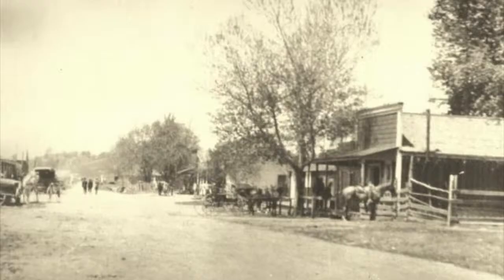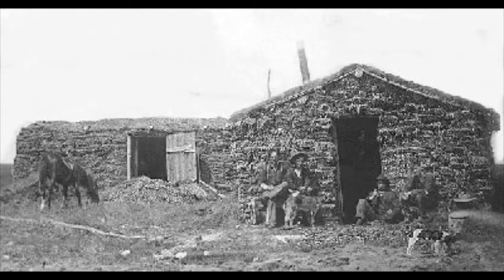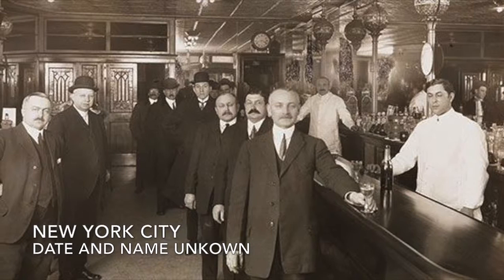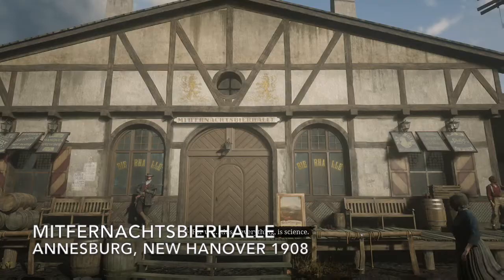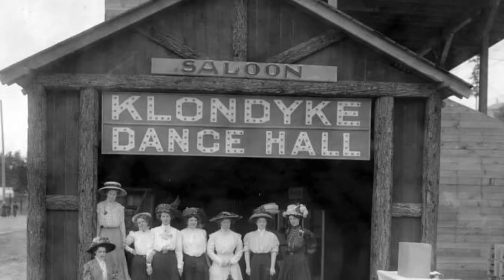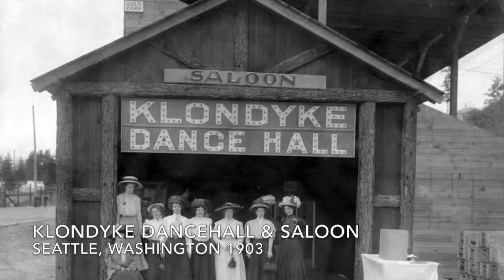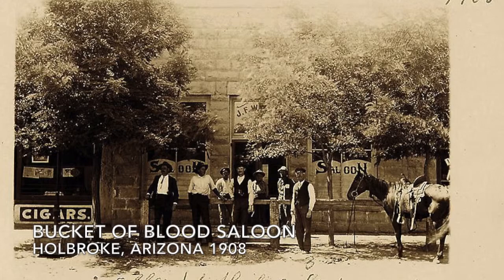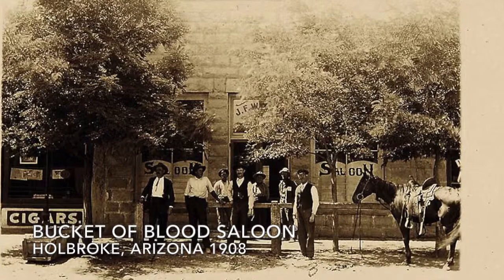The History Behind "Batwing" Doors I Red Dead Redemption II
SPOILER WARNING: Game footage recorded was done post epilog. If you have not completed the RDRII story, I suggest you click away.

Have you ever wondered just how practical are those saloon doors? well, today I'll teach you the history and function behind our favorite western door.